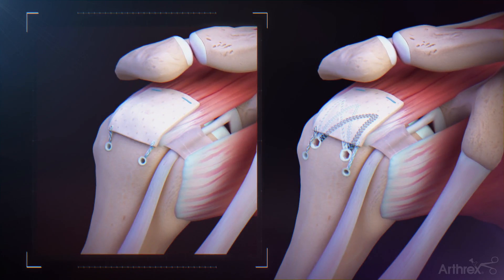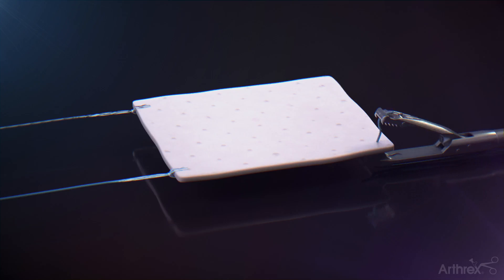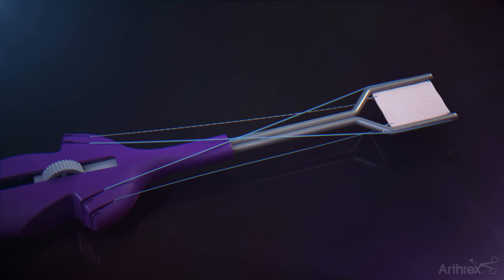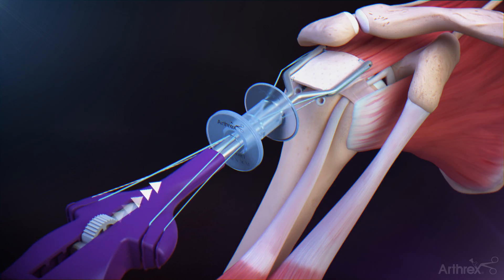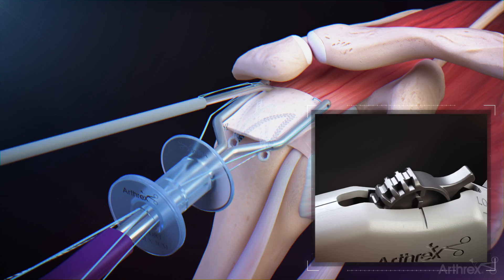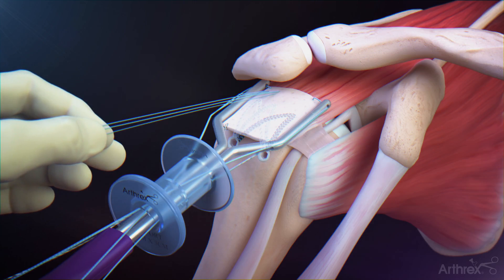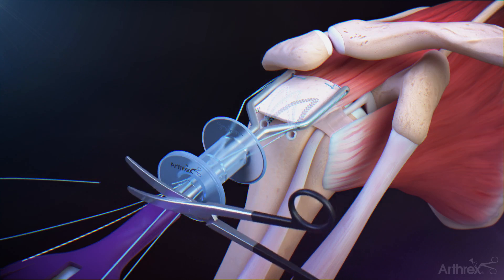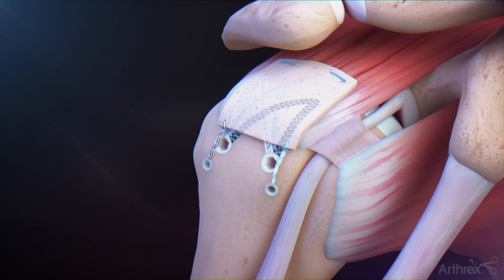CuffMend™ Rotator Cuff Repair Augmentation System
The CuffMend™ system provides a fast and efficient technique for augmenting partial- and full- thickness rotator cuff tears with ArthroFlex dermal allograft. The graft is securely fixated to tendon and bone using FiberStitch™ RC implants and Knotless PushLock® anchors.